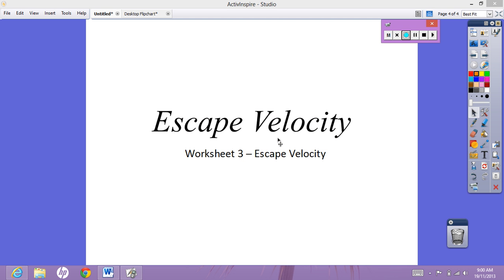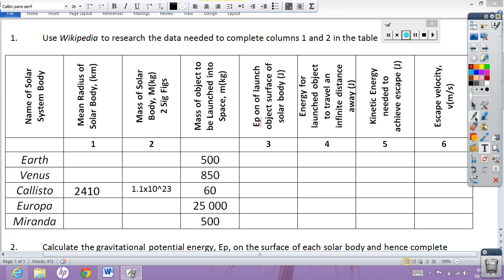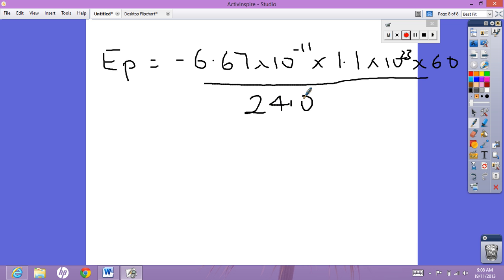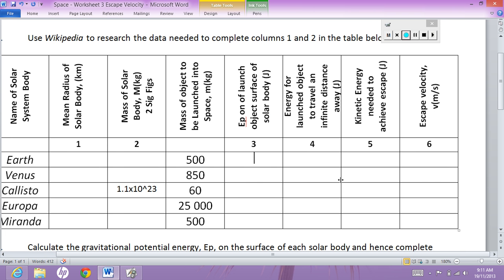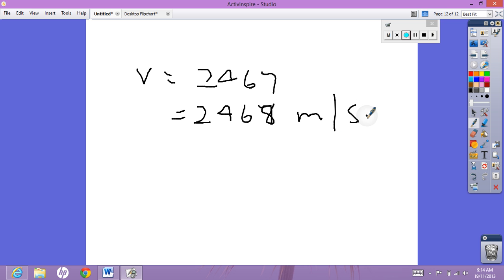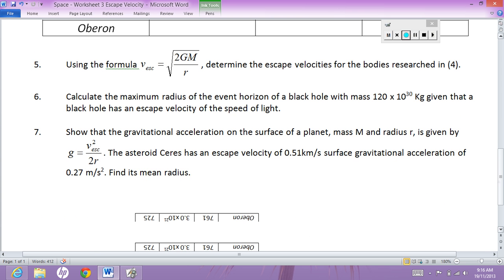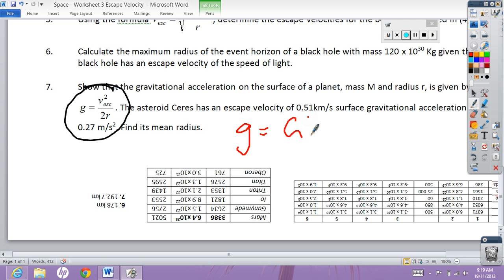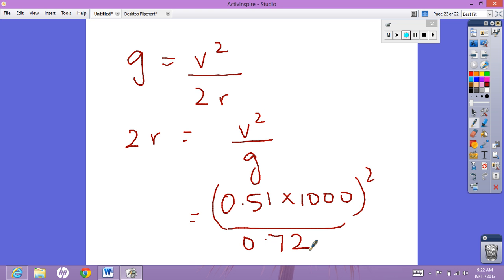Escape Velocity - Worksheet 3